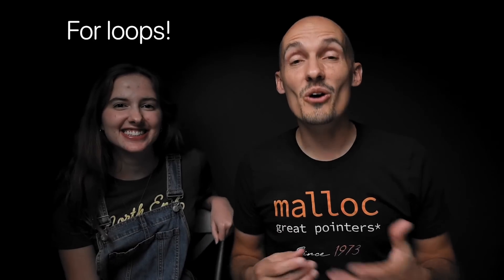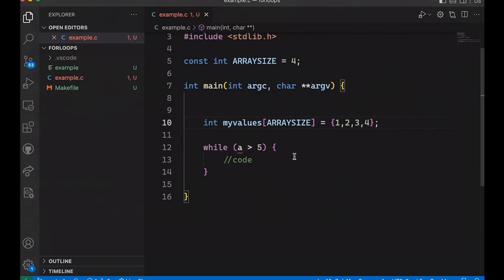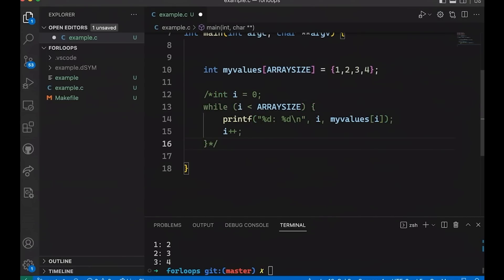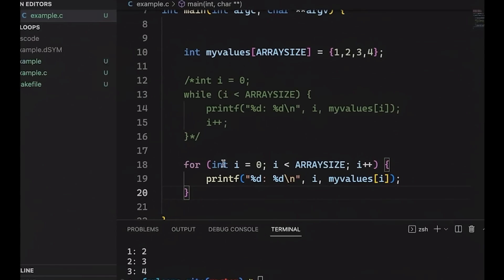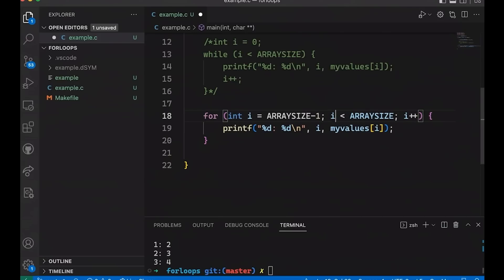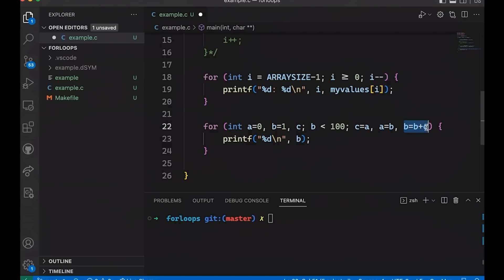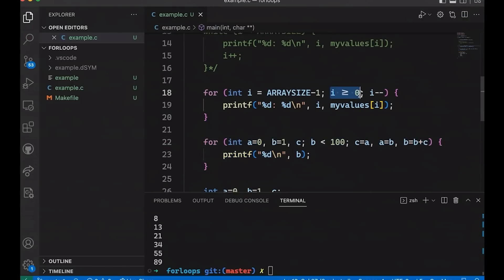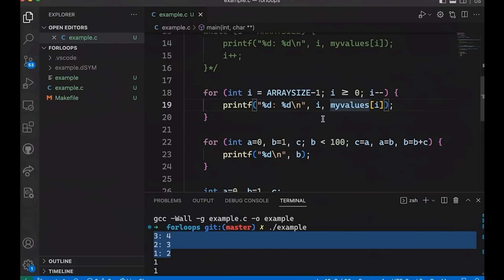Understanding the For Loop (examples in C)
Understanding the For Loop (examples in C) //  For loops seem to give beginners more trouble than while loops. So, I thought we would break them down a bit and try to take some of the mystery out of one of the most common programming constructs out there.